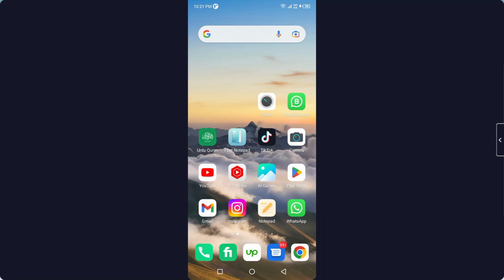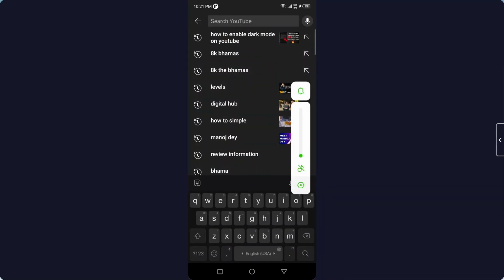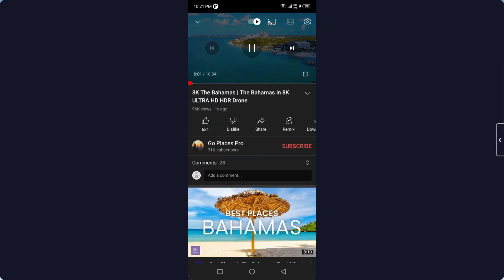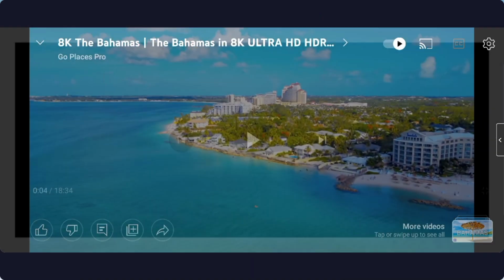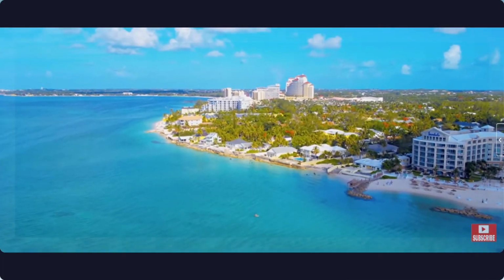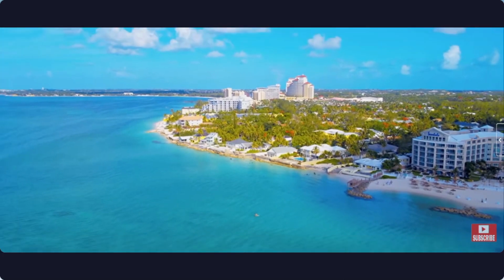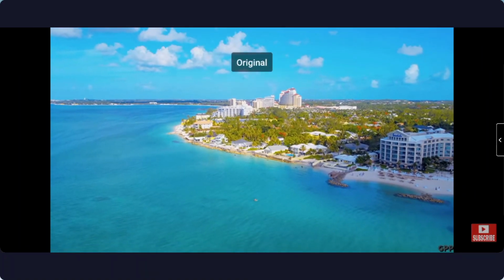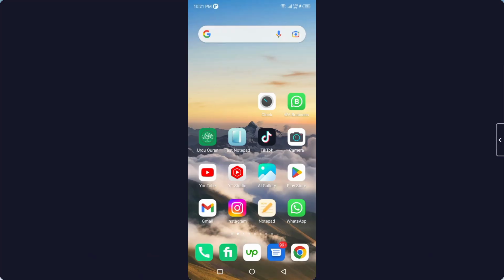How To Zoom In On YouTube Videos | NEW UPDATE